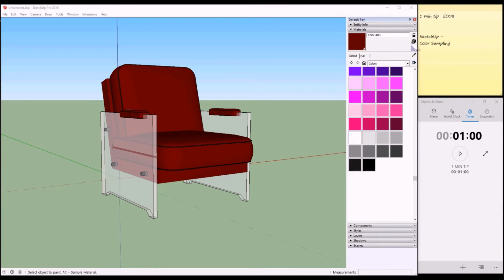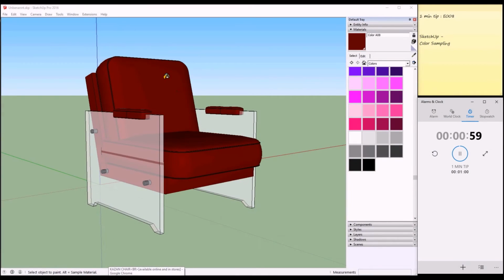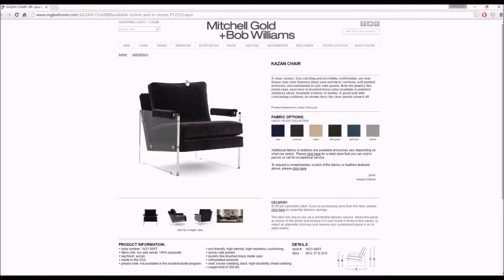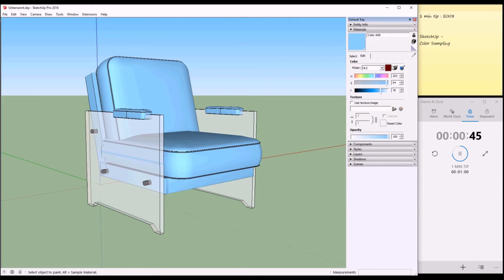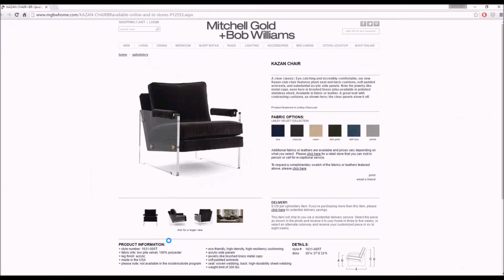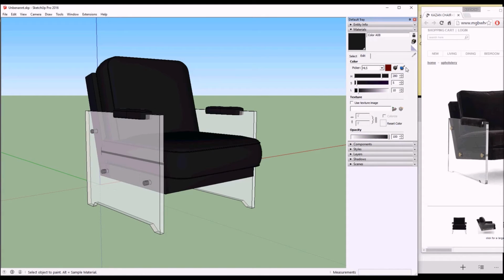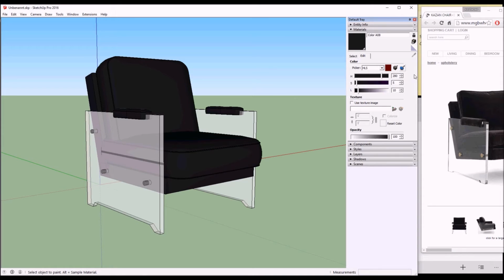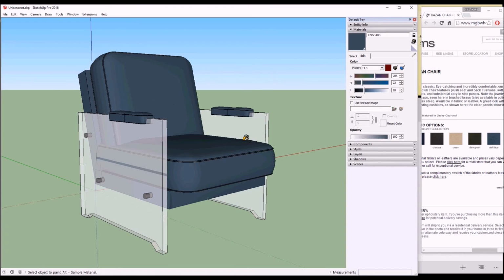"1 Min TIP" Color Sample -With "Match Color on screen" eyedropper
This Video show in "1 minute TIP" showing how to use "Match Color on screen" eyedropper tool in SketchUp

Best -
W Design Corp